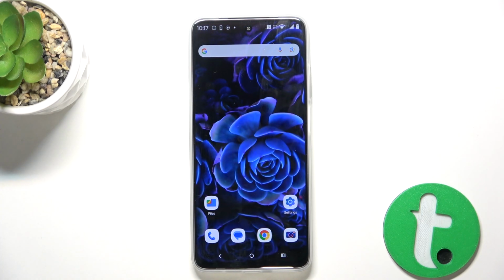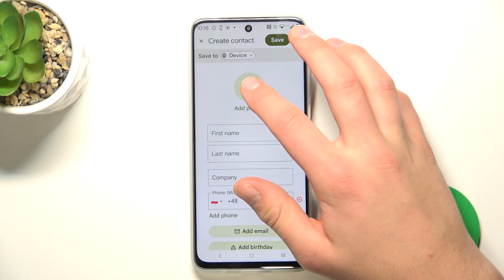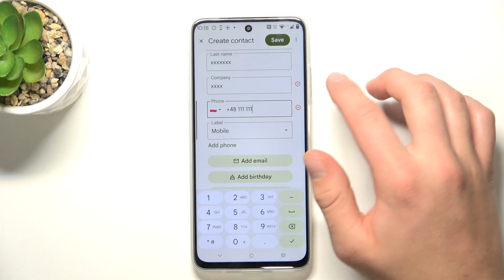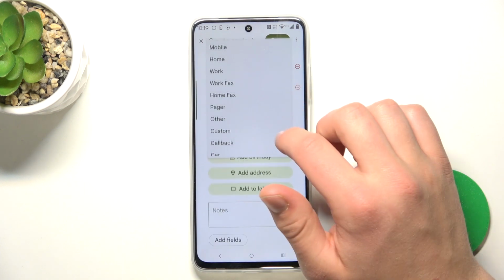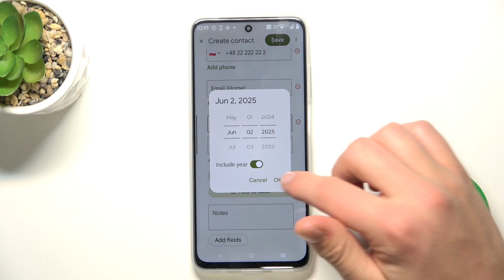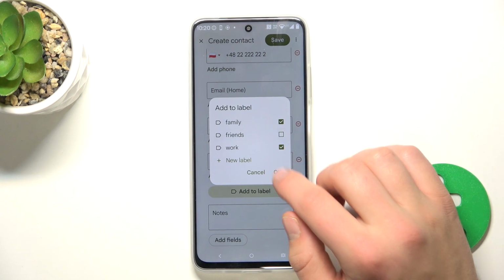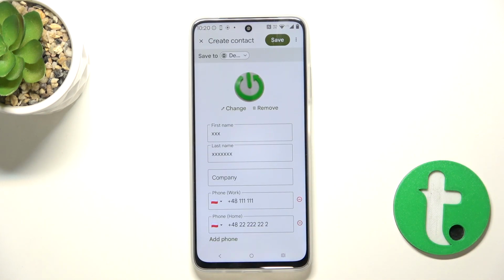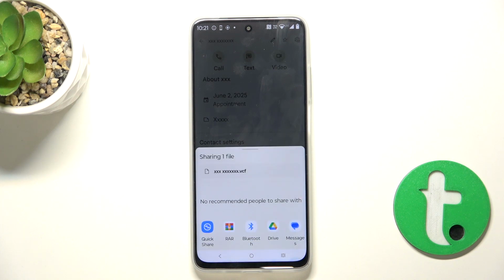How to Create a Contact on MOTOROLA Moto G15 – Contact Management Guide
If you want to add a new contact on your MOTOROLA Moto G15, then you've come to the right place! In this tutorial, we will guide you through the steps to create and save a contact in your phone book. So, let's follow all the shown steps and successfully create a contact on MOTOROLA Moto G15!

How to create a contact on MOTOROLA Moto G15? How to add a new contact in Moto G15? How to save a contact on MOTOROLA Moto G15? Where to find the contact creation option in Moto G15?